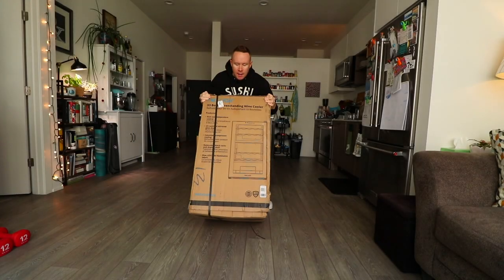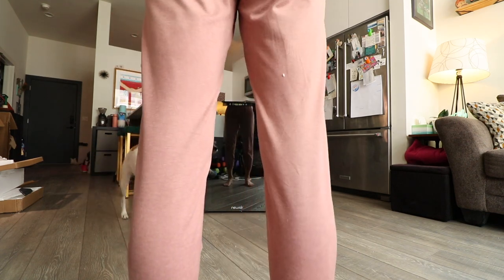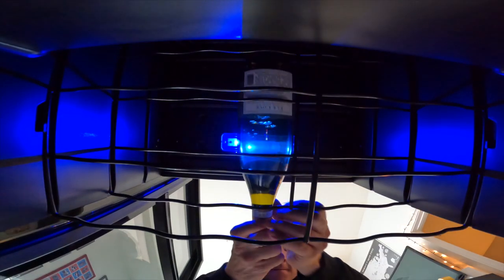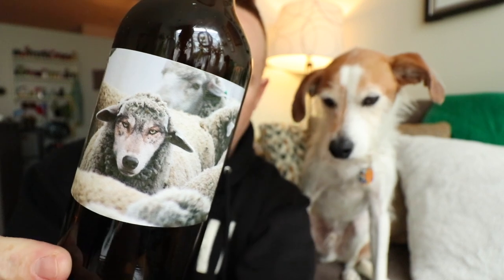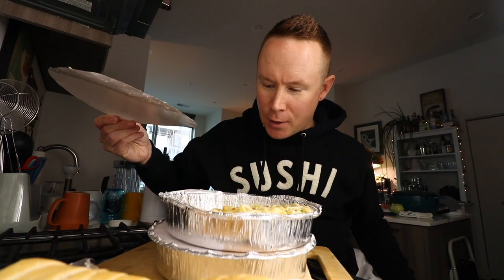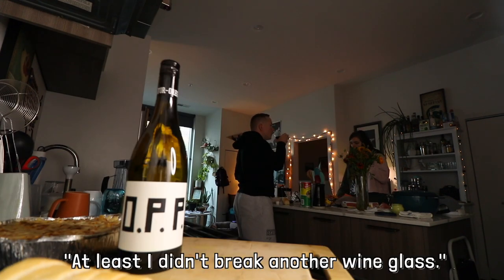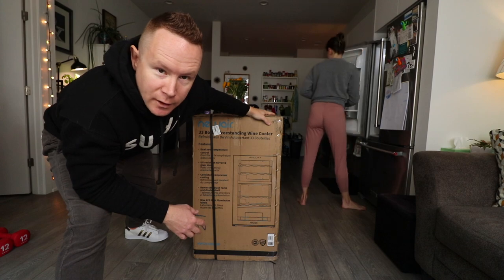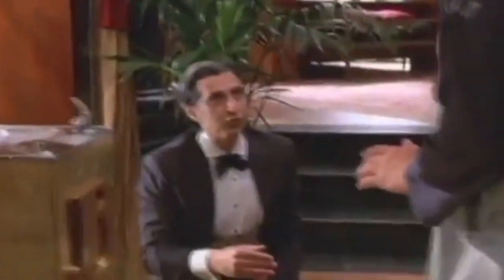Eating Club Lago's mostaccioli & unboxing my NewAir Shadow Series Wine Fridge, NWC033BKD0 🍝🍷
Today I'm unboxing my NewAirUSA Shadow Series Wine Fridge NWC033BKD0 and then I'm going to Club Lago for some mostaccioli, which is super nostalgic for me. It's the pasta dish that got me into Italian food at restaurants. (cc @newairusa)

🍷 Product Name and Model: NewAir Shadow Series Wine Fridge, NWC033BKD0

Sean Ely
1235 N Clybourn Ave Ste A
Box 226

If you want the gear I use for my videos:
📷 MY CAMERA
🎤 MY MICROPHONE
🔭 MY MINI TRIPOD
🔭 MY BIG TRIPOD

If you like what I'm using in my kitchen, snag it for yourself & I even get a little kickback from Amazon:
🌭 MY RICE COOKER
🌭 CONDIMENT CUPS
🌭 MY AIR FRYER
🌭 MY INSTANT POT

🔥 THE HOT SAUCE I MENTIONED THAT COREY & I MADE w/ CHEF 🔥

heyseanely [at] gmail [dot] com